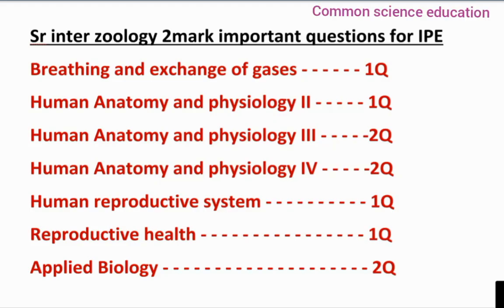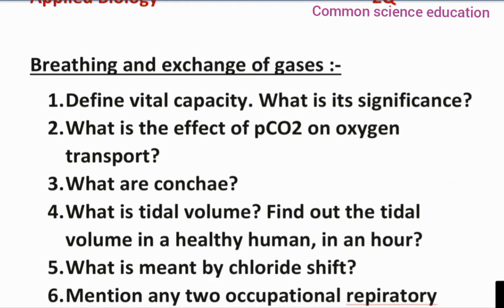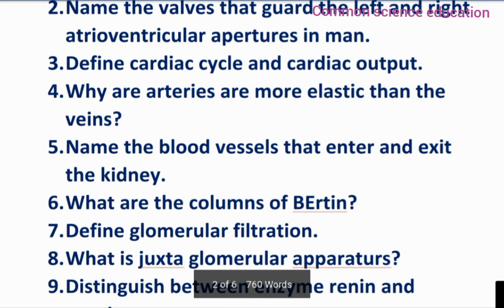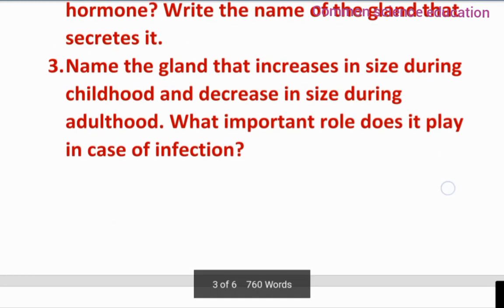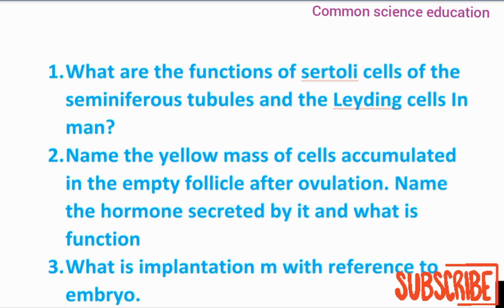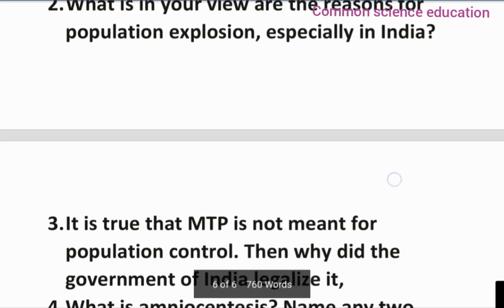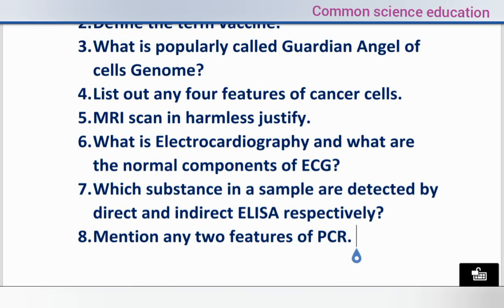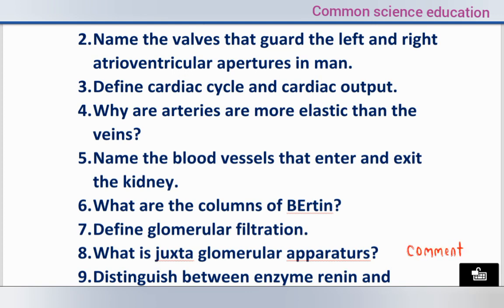AP inter zoology 2nd year 2 marks important questions for public examination ||Unit wise 2022